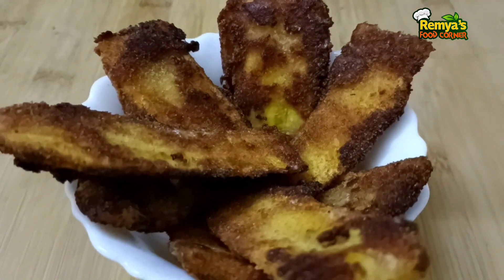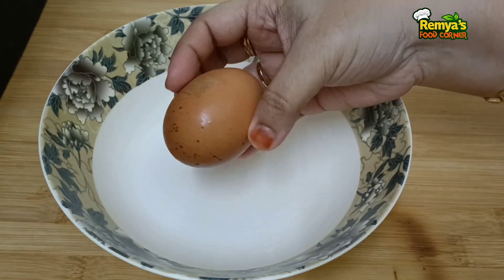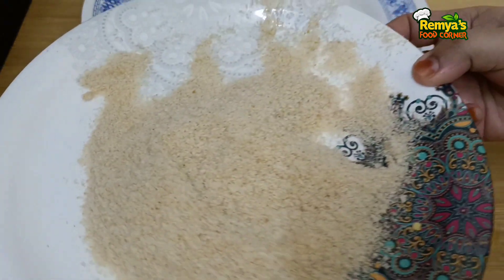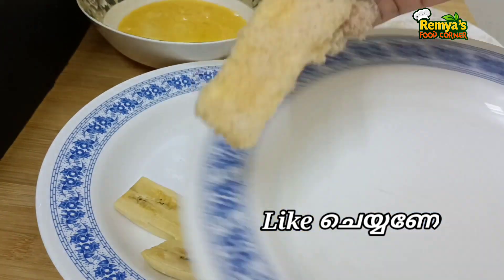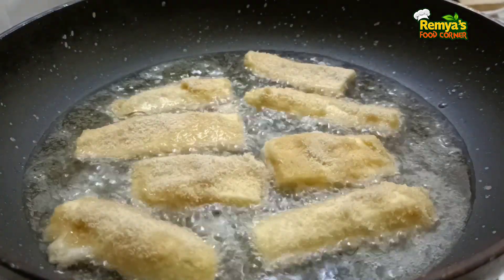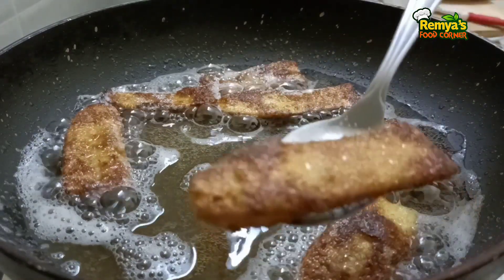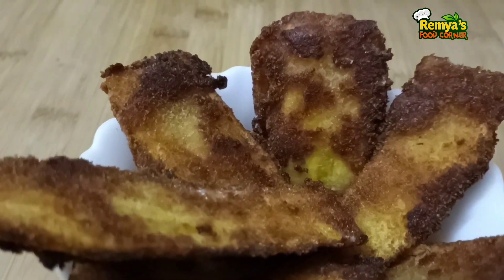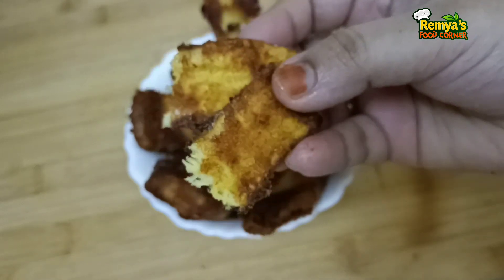ഇതിലും ഈസി നാലുമണി പലഹാരം സ്വപ്നങ്ങളിൽ മാത്രം 🤩| Easy Evening Snacks In Malayalam | Banana Recipes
Breakfast Recipes Malayalam
Evening Snacks Recipe Malayalam
Nalumanipalaharam
palaharangal
Food Recipes Malayalam
Easy
Simple
Dinner Recipes Malayalam
Easy Breakfast
Malayalam Recipes
Malayalam Cooking Channel
Malayalam
Remya's food corner
Snacks Malayalam
nalumanipalaharangal malayalam
easy evening snacks recipes
easy evening snacks in malayalam
palaharangal
snacks
snacks malayalam
5 minute snacks
quick snack
egg snacks malayalam
mutta kondulla snacks
 malayalam
cooking malayalam
 egg snack recipe
evening snacks
 evening recipe
easy egg snacks
easy egg recipe
 mutta snacks
 mutta recipe
 mutta
easy snack
 verity snack
egg snacks
food recipes malayalam
egg snacks recipes malayalam
cooking malayalam recipe
nalumanipalaharam
nalumanipalaharangal
food recipes
wheat recipe malayalam
snacks recipe
palaharam recipe in malayalam
Malayalam
Malabar food
recipe malayalam
cooking recipes
Maida recipe malayalam
cherupayar recipes malayalam
ration cherupayar recipe
lock down recipes
chammanthi podi
ration kadala recipe malayalam
reshan cherupayar recipe
reshan kadala recipe
coconut snacks recipes malayalam
food videos malayalam
evening recipes in malayalam
banana recipes in malayalam
pazham recipes in malayalam
pazham snacks malayalam
banana snacks malayalam
pazham kond nalumanipalaharam
banana kondu snacks malayalam
pazham porichath
palaharangal malayalam
malayalam cooking
chayakkadikal
bread recipes in malayalam
bread snacks malayalm
bread egg snacks malayalam
pazham egg snacks malayalam
banana egg snacks malayalam
pazham easy recipes
malayalam recipes
banana egg bread snacks recipes
snacks malayalam
bread snacks
mutta kondulla snacks recipe malayalam
pazhampori keralastyle
keralastyle pazhampori
kerala recipes malayalam
trending recipes
lock down easy snacks malayalam
gothambupodi recipes malayalam
gothambu podi snacks
bread mutta recipe malayalam

Easy Evening Snacks In Malayalam | Snacks Recipes | Evening Snacks |Easy Recipe | Breakfast Recipes In Malayalam |

👆Kerala Sadya Special Recipes

👆Banana Recipes |Nalumanipalaharam

👆Tea Recipes

👆Juices

👆Payasam Recipes

👆Breakfast Recipes

👆 ഗോതമ്പുപൊടി കൊണ്ട് ചപ്പാത്തിയേക്കാൾ രുചിയിൽ ഒരു പലഹാരം

👆 ചപ്പാത്തി നല്ല സോഫ്റ്റ് ആവാൻ ഇതുപോലെ ചെയ്തു നോക്കൂ

👆Fish Recipes